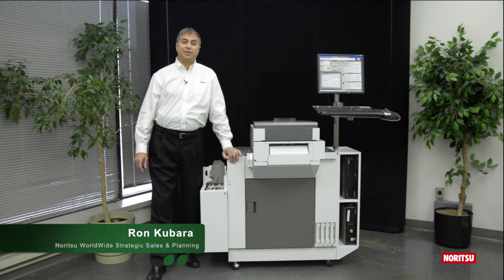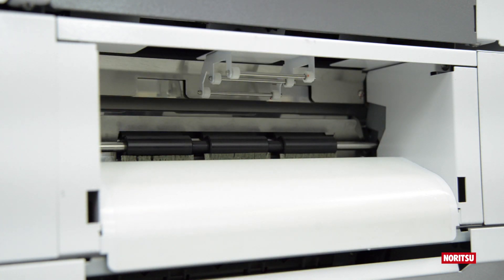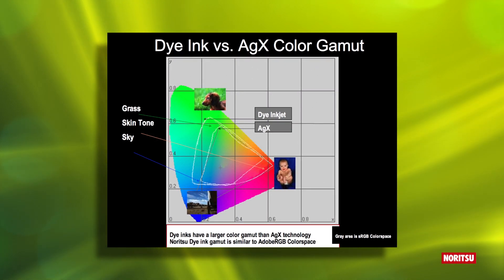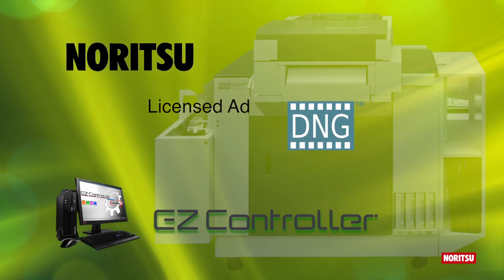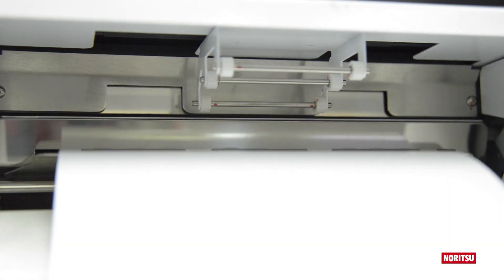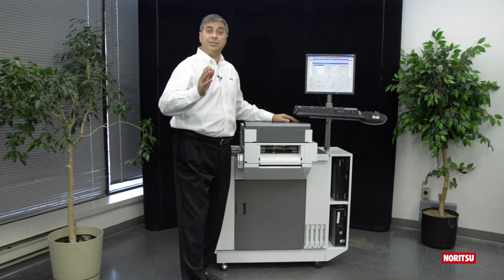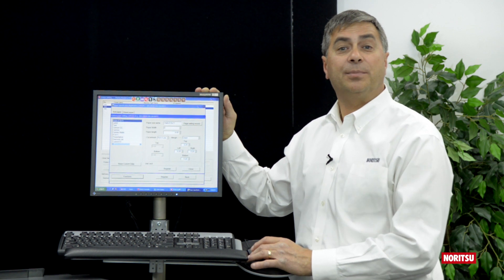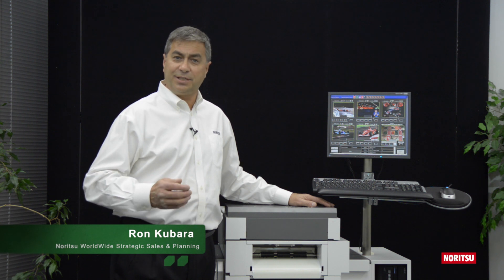Noritsu QSS Green Demo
Versatile inkjet minilab that features automatic duplex printing and commercial sheet paper support